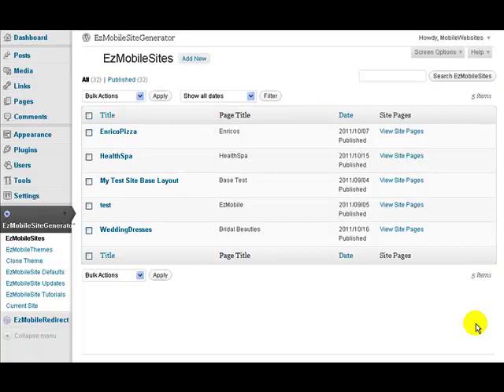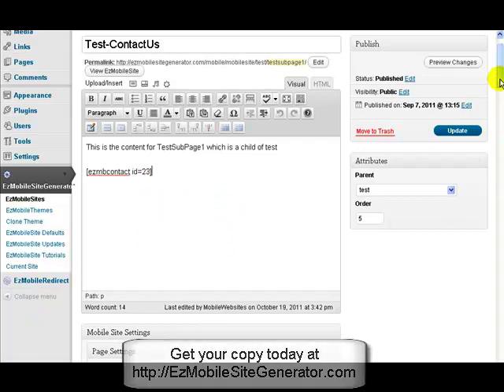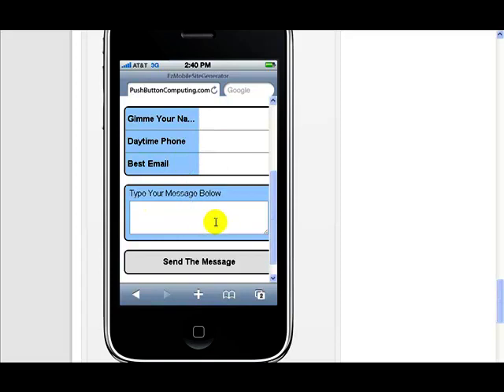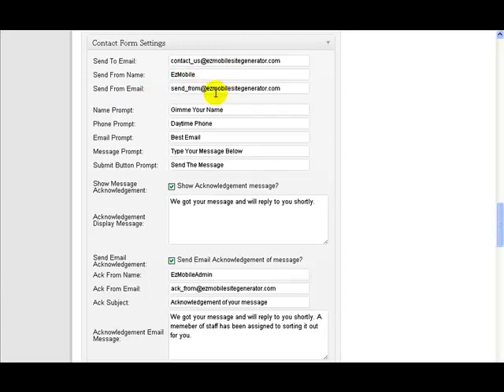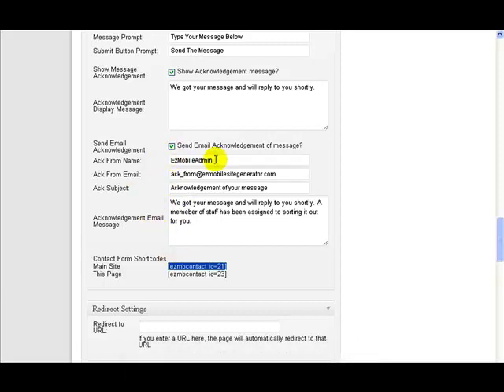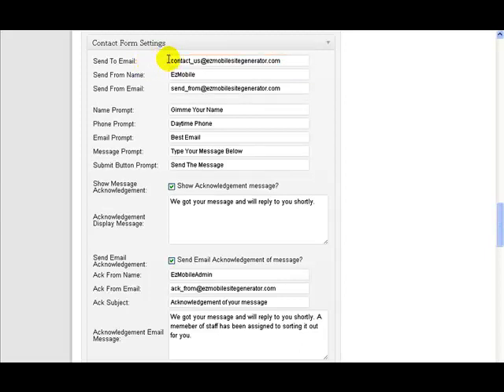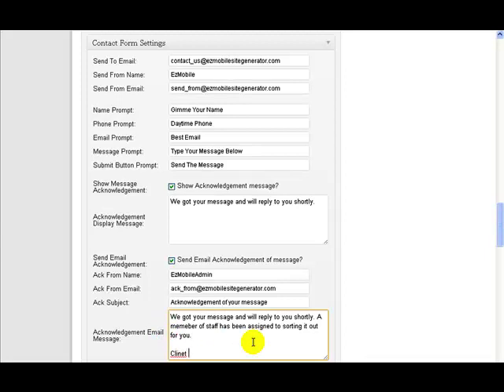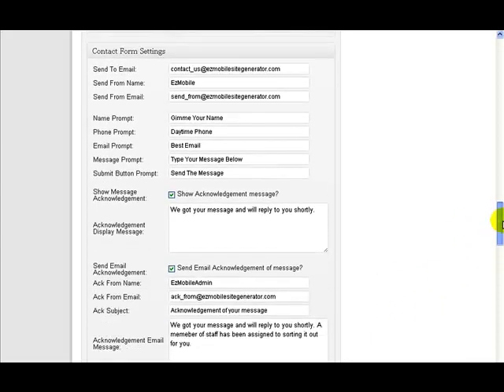EzMobileSiteGenerator - Add a Customizable Contact Form to your Mobile Website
- Discover how to create mobile website contact forms quickly and easily with EzMobileSiteGenerator. It's easy to let your visitors get in touvh with you when you use EzMobileSiteGenerator to build your mobile websites.